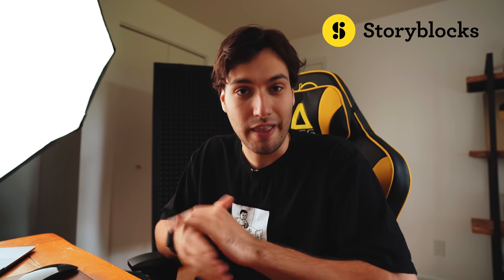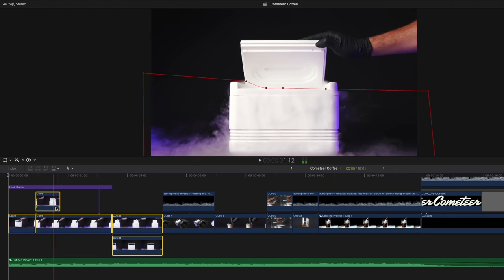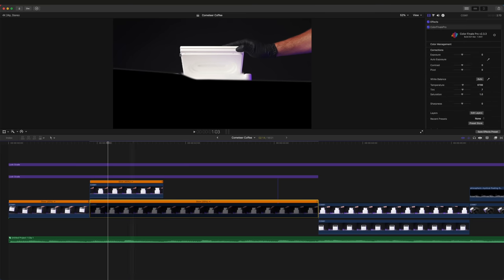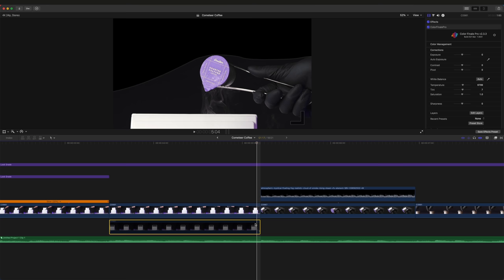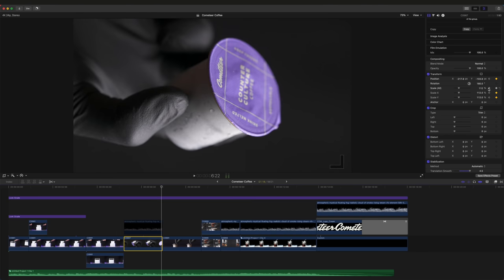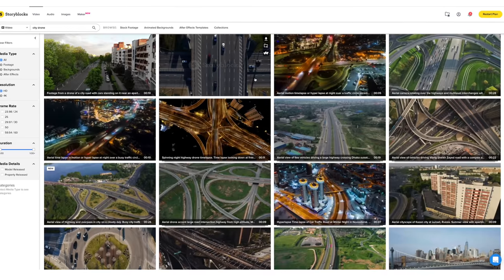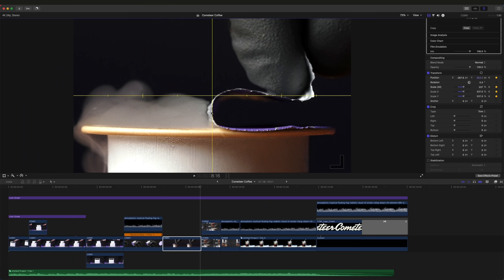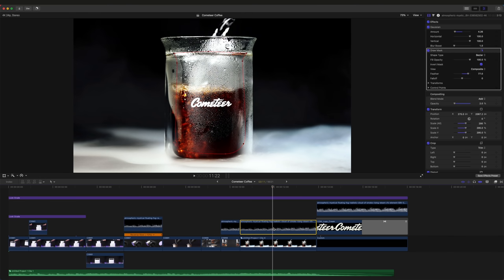Make a LAME tripod shot look WAY better!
THIS VIDEO WAS COLOR GRADED USING MY “VINTAGE LOOK 3” LUT PACK

GEAR IN THIS VIDEO:
Sony A7Siii body only on B&H
Zeiss Batis 25mm Lens on Amazon
Zeiss Batis 40mm Lens on Amazon
Aputure 300X on Amazon